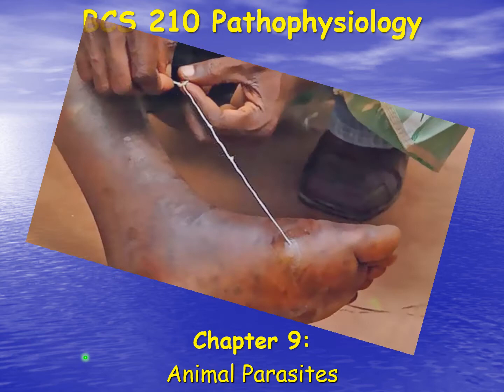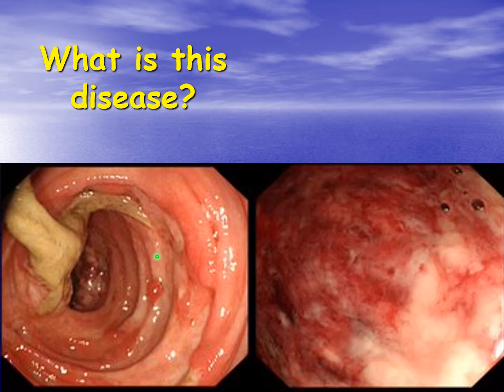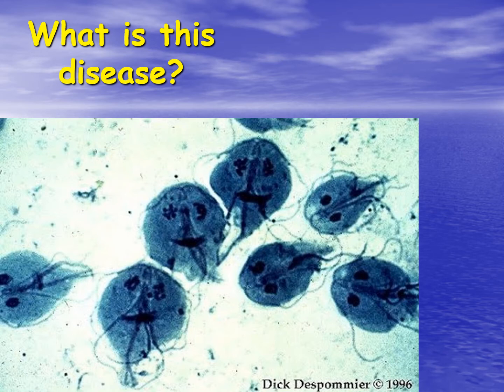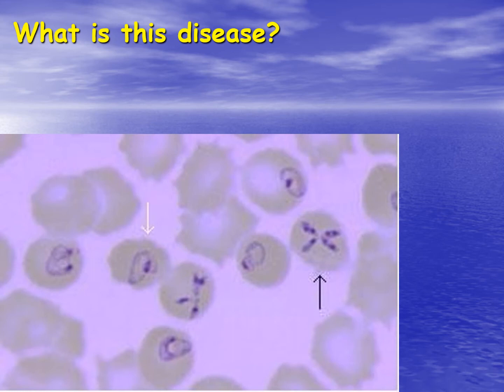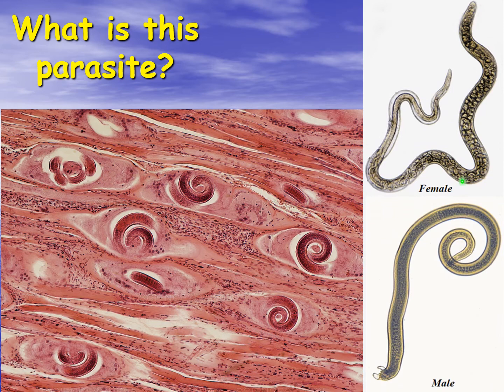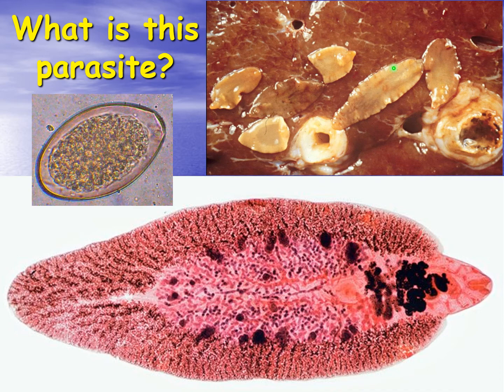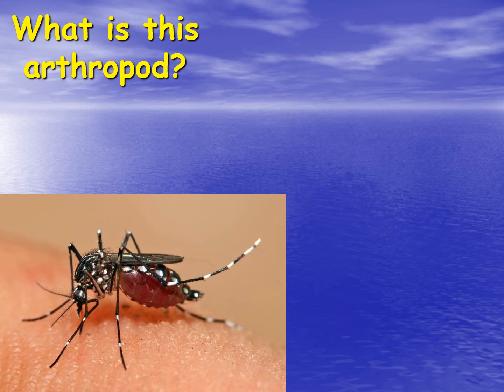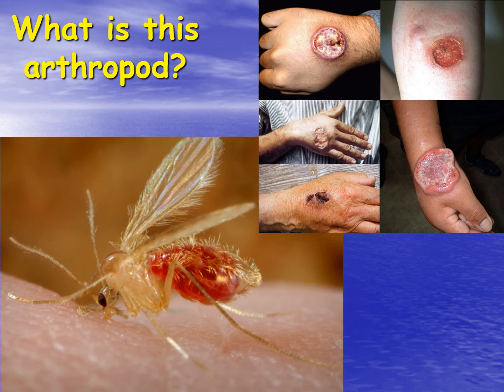BCS 210 Crowley Lecture Narrated Chapter 9